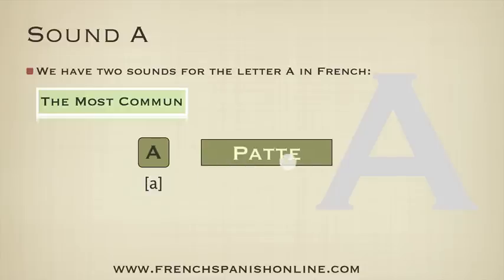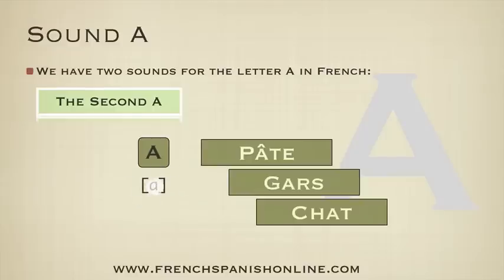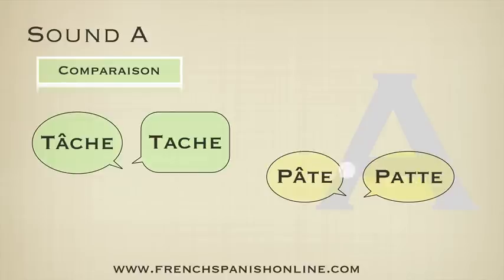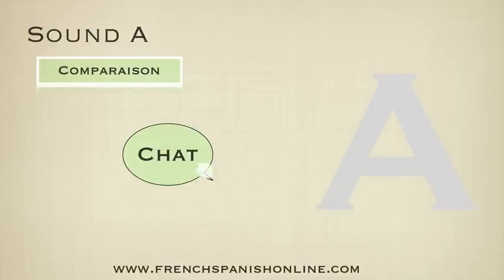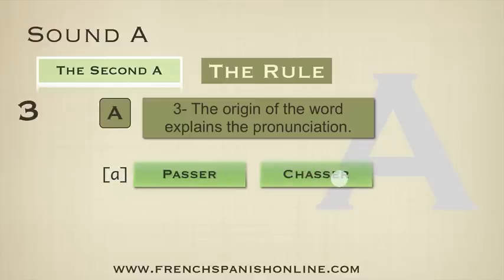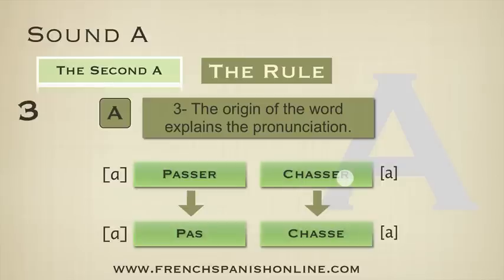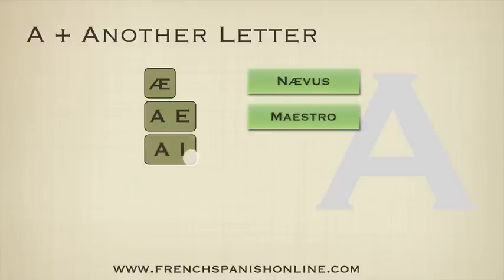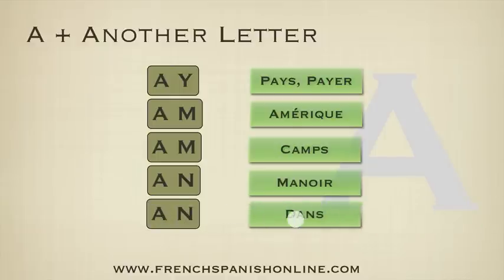French Pronunciation: Sound A in French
Pronunciation: Sound A in French
French Pronunciation letter A, How to say the letter A in French
Pronunciation tips in French